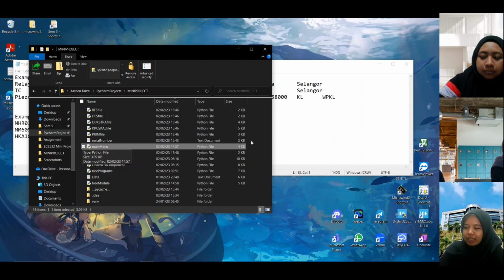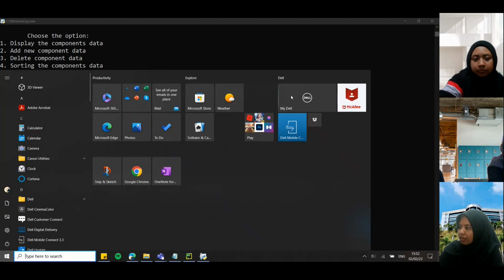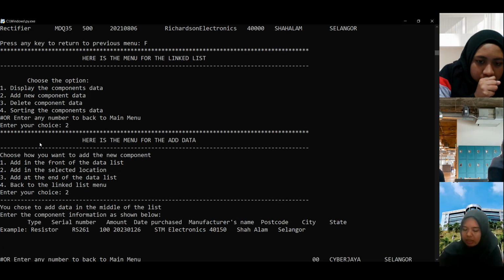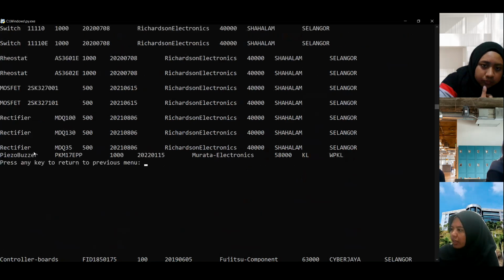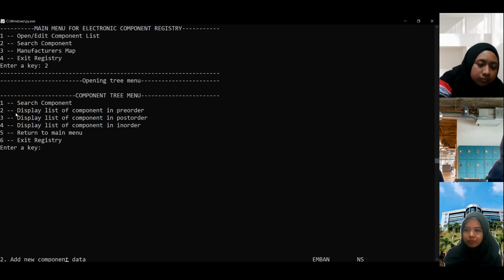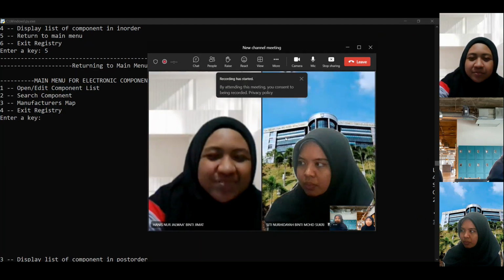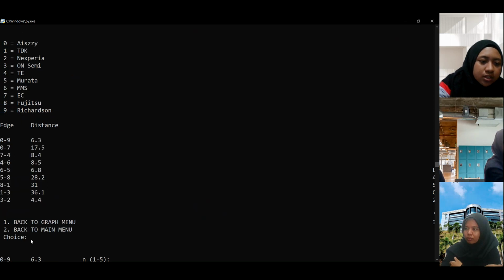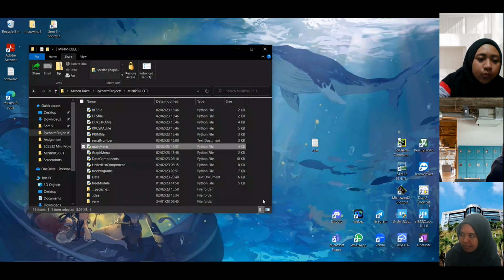Video 2: Application Software Demonstration (G9)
Electronic Component Registry & Manufacturer Plan